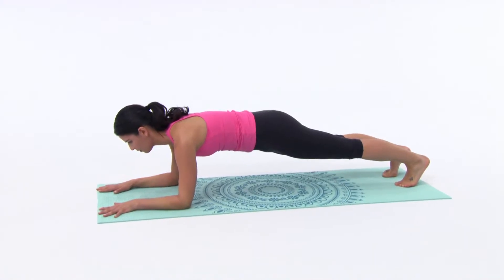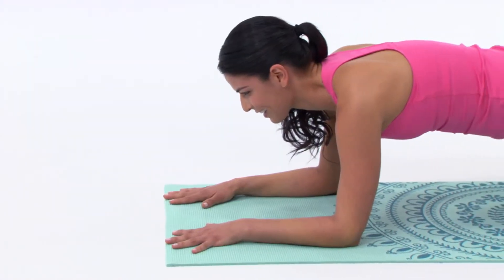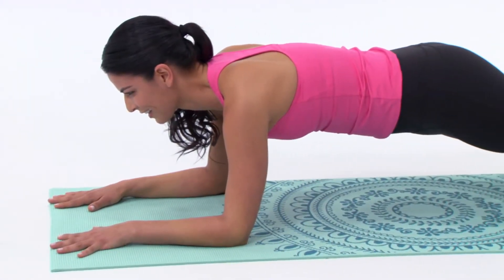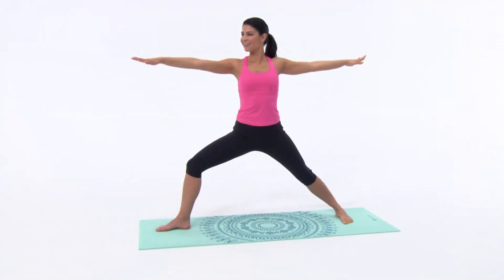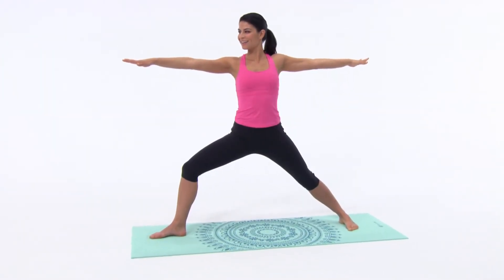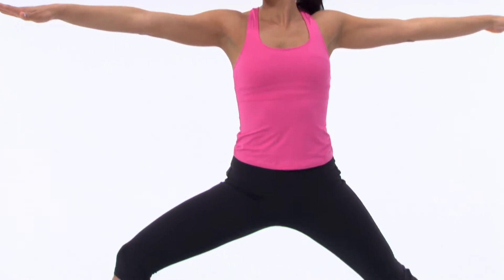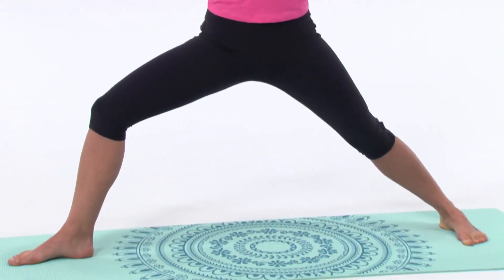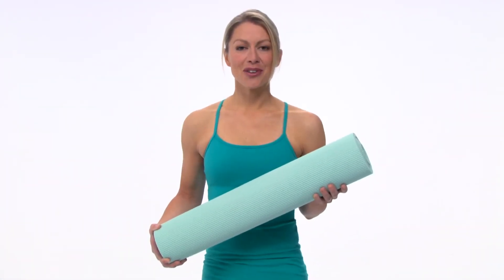Gaiam | Mata do jogi 6 mm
Mata o grubości 6 mm zapewnia stabilność i wsparcie, pomagając chronić stawy podczas intensywnych ruchów i postaw. Wykonana bez sześciu najbardziej szkodliwych ftalanów, mata ta jest zdrowym wyborem zarówno dla Ciebie, jak i dla naszej planety.